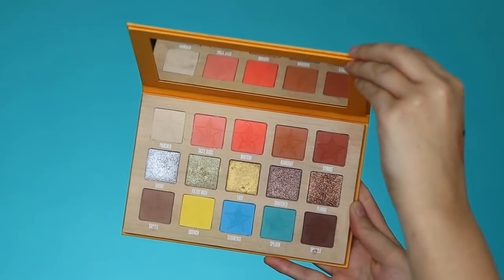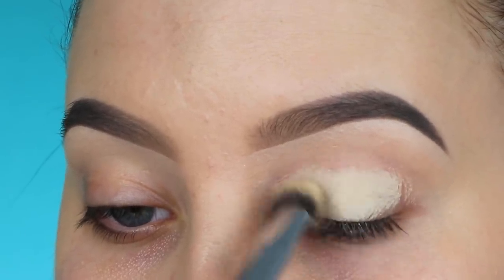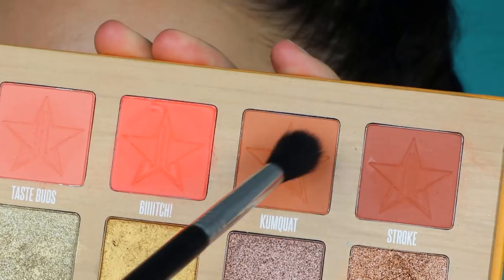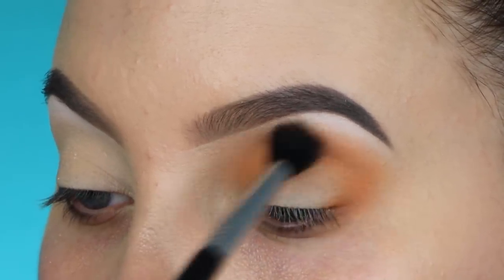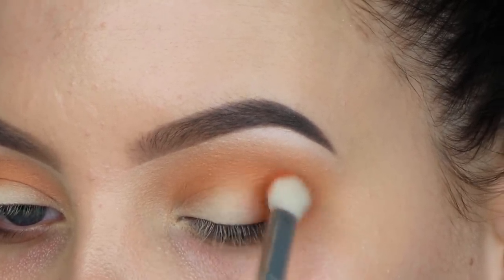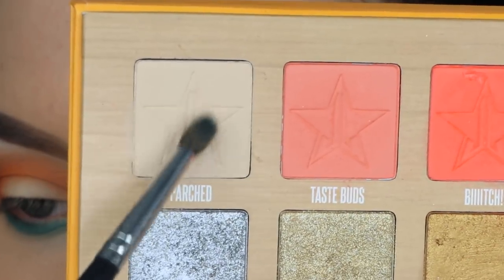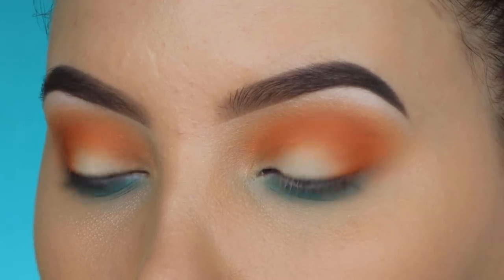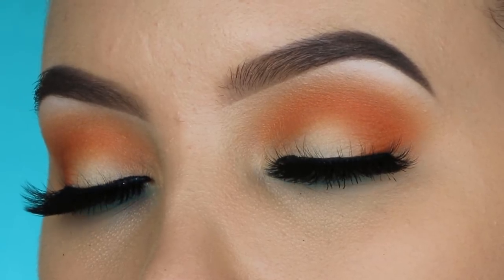Easy Summer Eye Makeup Tutorial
HEY CUTIES! Since it's so freaking HOT all around the world (We had a record hottest day in the Netherlands :-p) I wanted to create a summer inspired eye makeup look. I know it's quite simple but hopefully you like it! Much love for all of you ♡ p.s. I also have my braces haha, I'll introduce them to you in my next video. I'm so nervous to show all of you! I think I look so different. ♡ xx An

⇢ Powder to set concealer: Anastasia Beverly Hills Contour kit / Vanilla and Banana